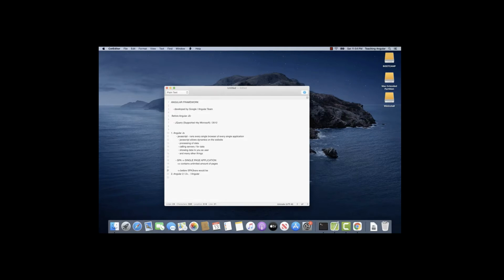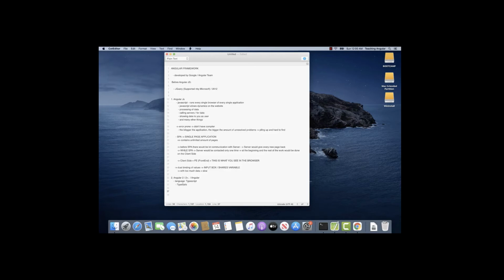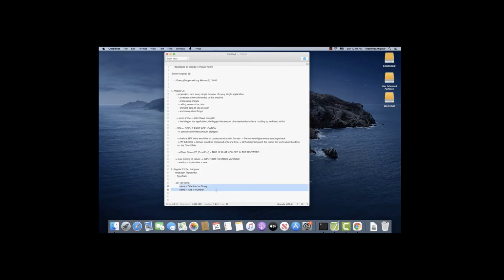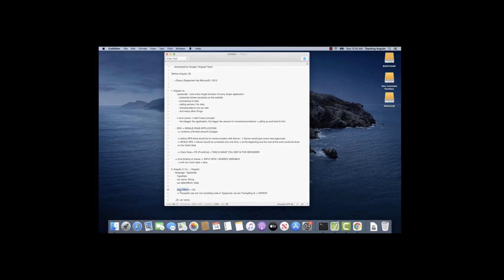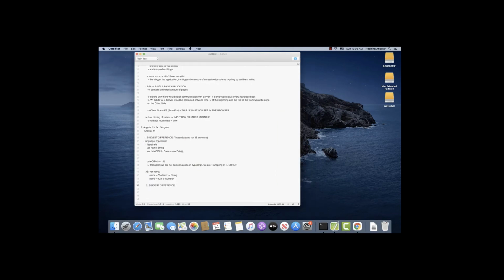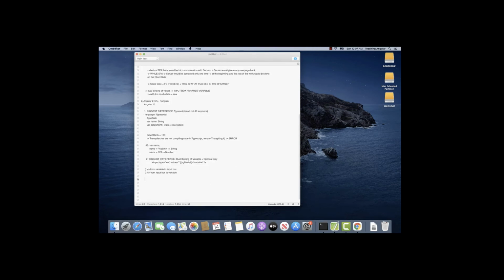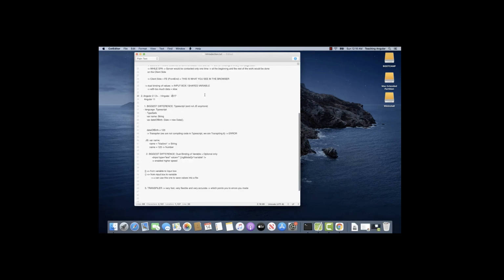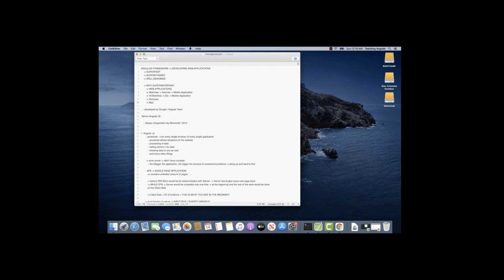Angular learning tutorials: Introduction - What is Angular and what you can use it for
In this tutorial you will find out why there is Angular 2+, where it came from, what it can help you to accomplish and how altogether it helps you on your way of becoming a software developer. In this video I am explaining why Angular became a popular framework and why it is not meant only for Web Development, even if Web Development is the largest part of the cake.

Chapters:

00:00 - Intro
00:08 - What we are going to talk about
00:24 - What is Angular Framework
00:36 - History
01:00 - Difference between Angular JS and Angular - Difference between Angular 1 and 2
01:09 - What is Javascript and what it is used for
01:58 - What Angular JS was doing differently
02:12 - Angular JS - SPA - Single Page Applications
03:20 - Angular JS - Dual Binding
03:50 - Angular JS - Problems it had
04:20 - How Problems with Angular JS led to Angular 2+
04:45 - Angular 2+: Typescript - advantages of Typescript compared to Javascript
06:31 - Angular 2+: Dual Binding is optional
08:18 - What can you use Angular Framework for
08:29 - Web Applications
08:38 - Web Applications into WebView in Android
08:58 - Web Applications into WkWebView in iOS
09:16 - Web Applications into Windows
09:18 - Web Applications into Mac
09:56 - Finish